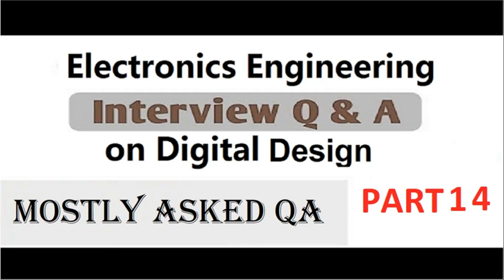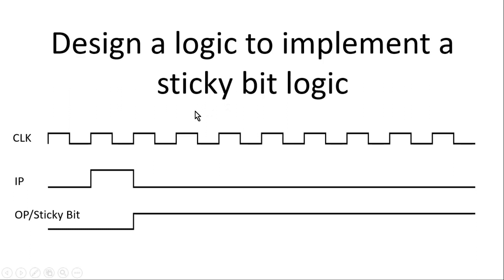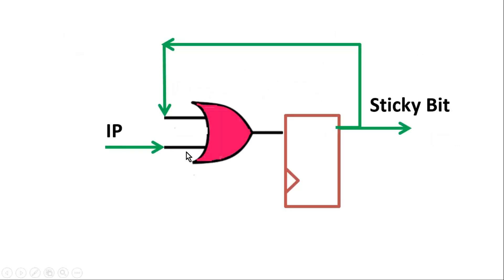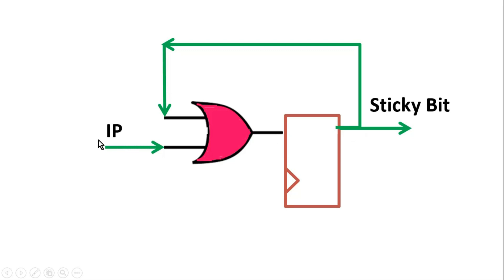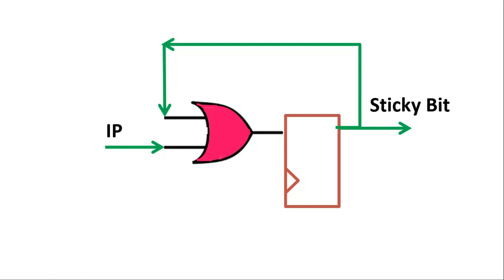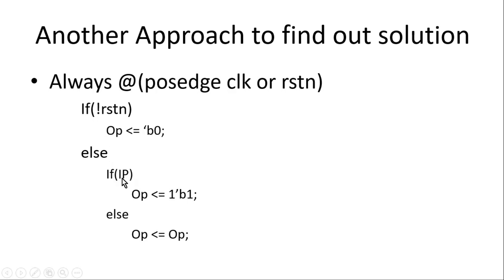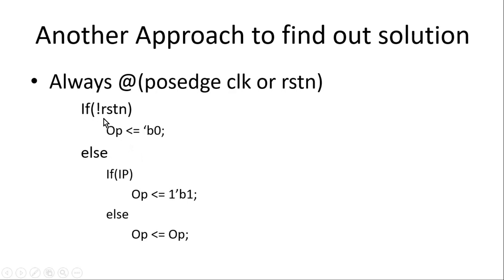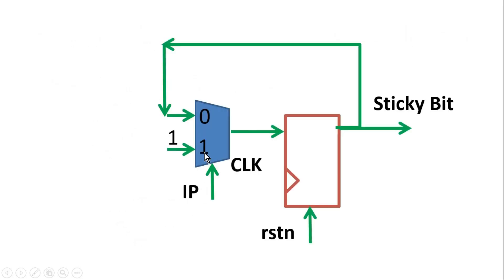Digital Design Interview Questions Part 14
This video series is prepared to help electronics students/experts and digital designers to crack interviews. This video will guide you through the commonly asked interview questions related to the digital design/electronics/hardware profile.